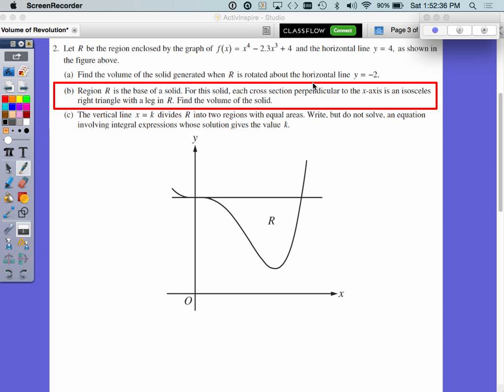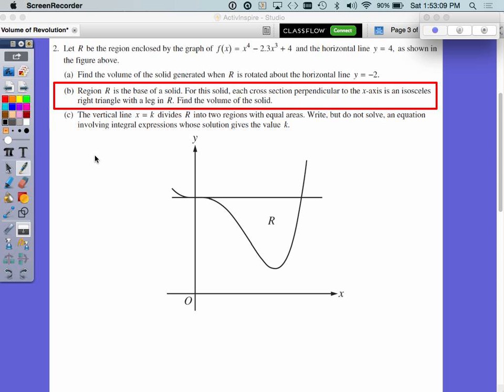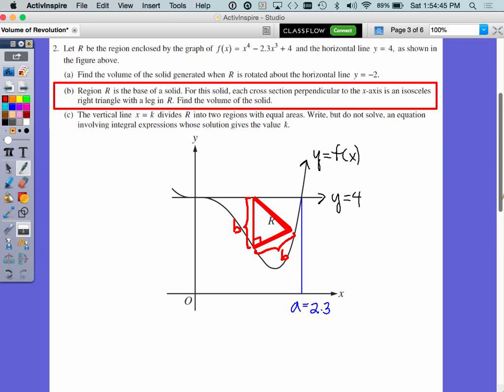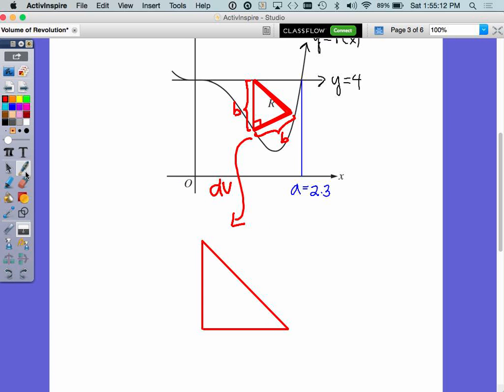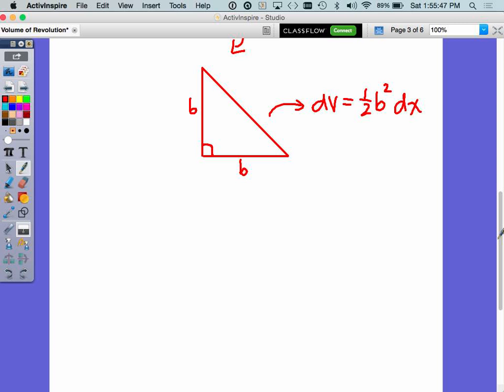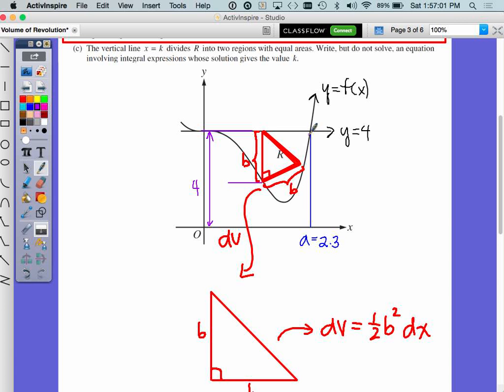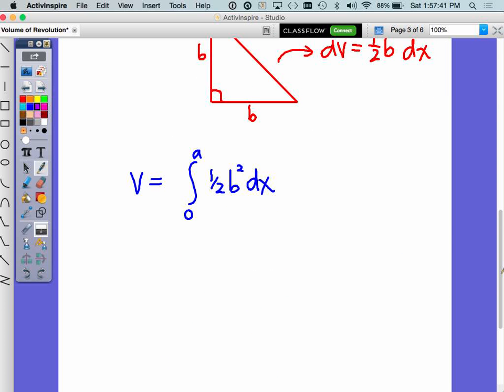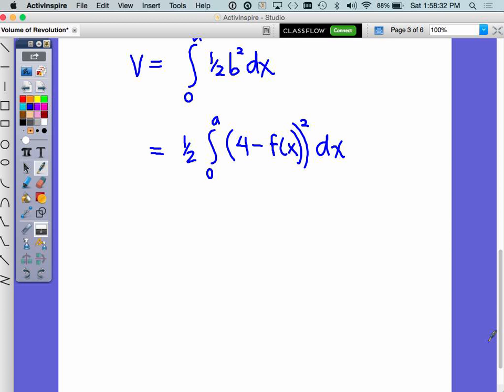Volume of Revolution 2b